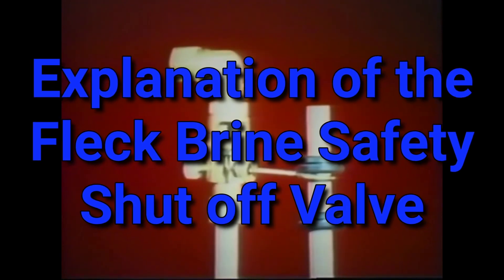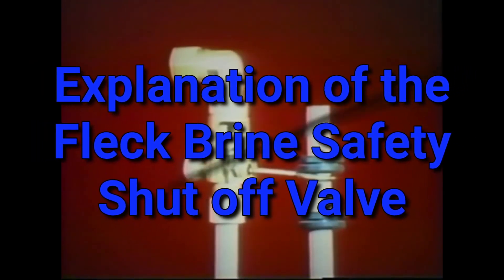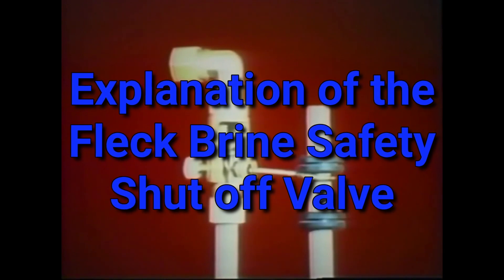Explanation of the Fleck Brine Safety Shut Off Valve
This is the Original manufacturer ( Fleck ) training video that explains how the Brine Safety Shut Off Valve works